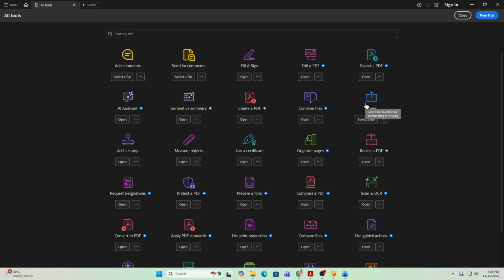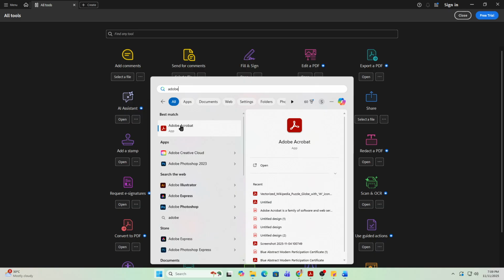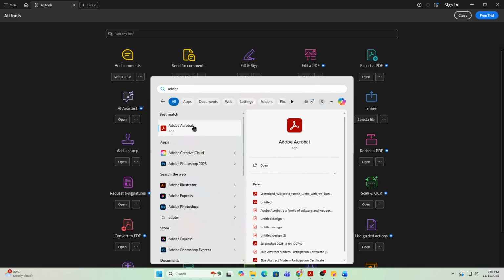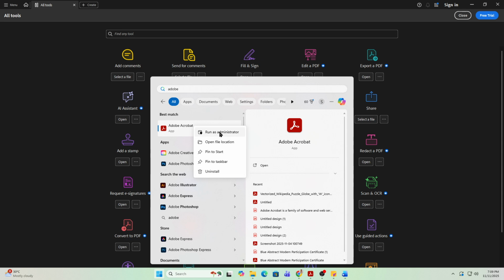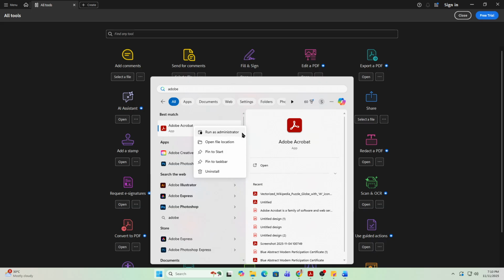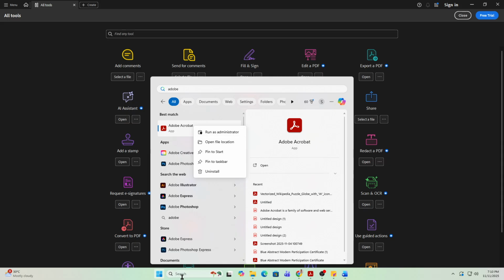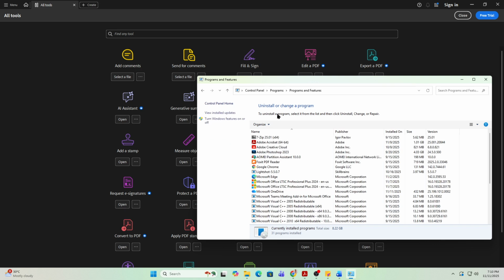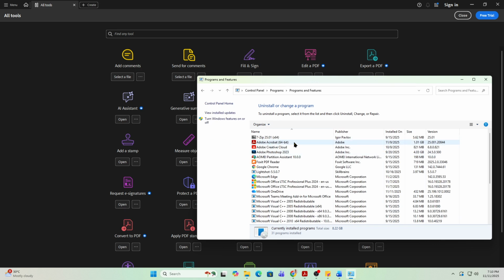How to Fix Adobe Acrobat Reader Not Opening [Full Guide 2026]